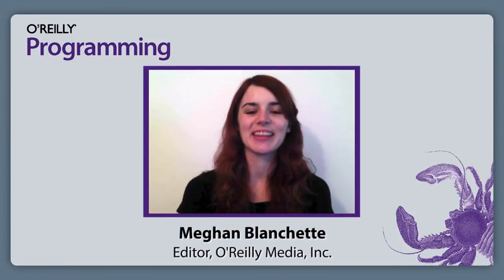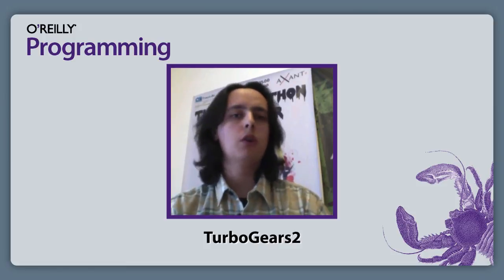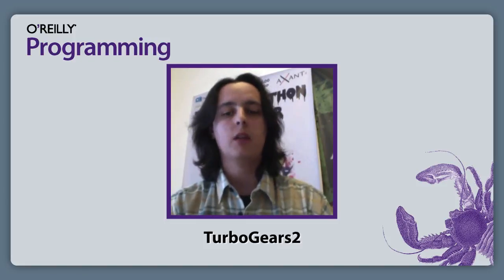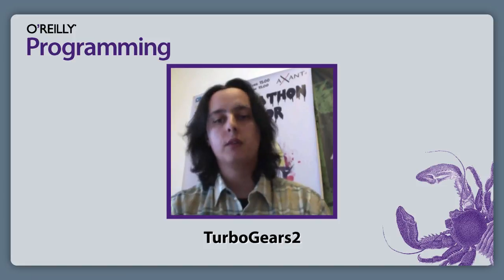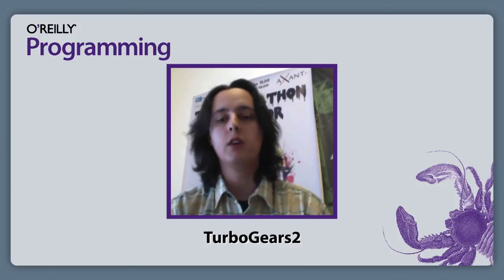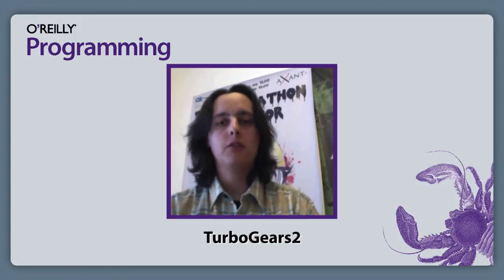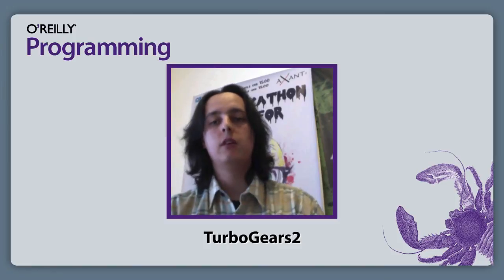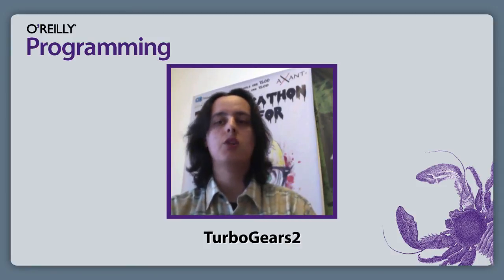TurboGears2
Alessandro Molina talks about the exciting opportunities TurboGears offers users, how being open source has affected the proejct, and what we should expect next.